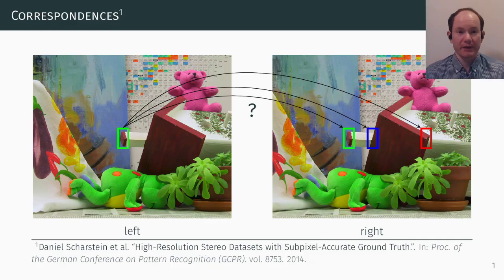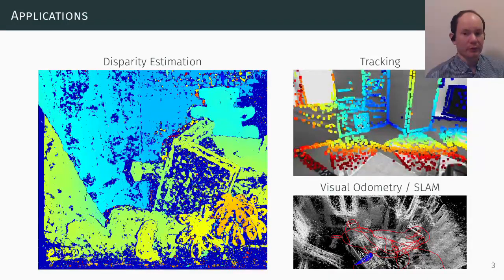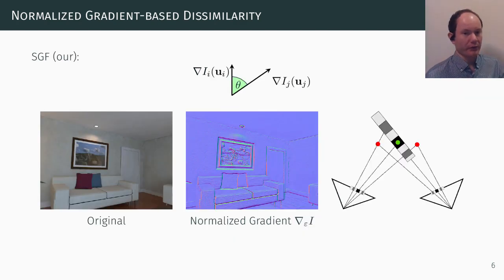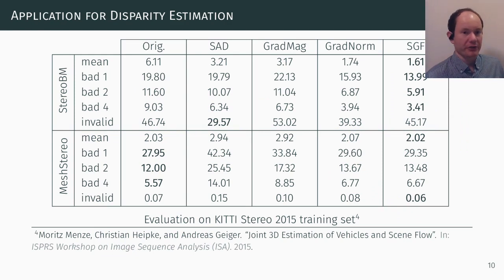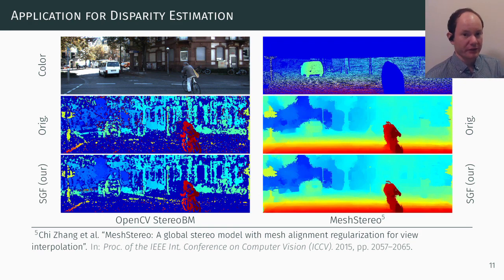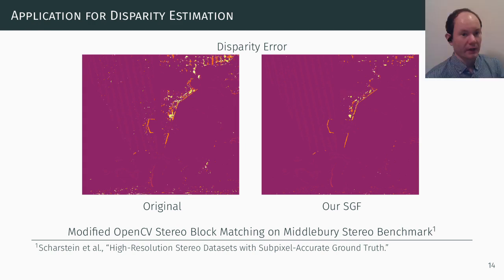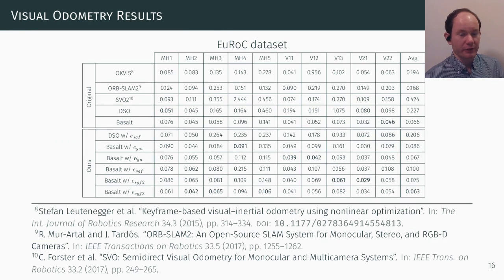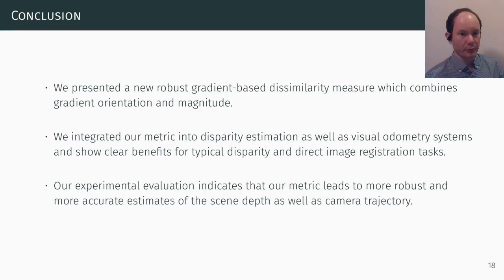ICRA 2020: Beyond Photometric Consistency: Gradient-based Dissimilarity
Video presentation for ICRA 2020 paper
Jan Quenzel, Radu Alexandru Rosu, Thomas Läbe, Cyrill Stachniss, and Sven Behnke:
"Beyond Photometric Consistency: Gradient-based Dissimilarity for Improving Visual Odometry and Stereo Matching"
In Proceedings of IEEE International Conference on Robotics and Automation (ICRA), Paris, France, 2020.

Pose estimation and map building are central ingredients of autonomous robots
and typically rely on the registration of sensor data. In this paper, we investigate
a new metric for registering images that builds upon on the idea of the photometric error.
Our approach combines a gradient orientation-based metric with a magnitude-dependent scaling term.
We integrate both into stereo estimation as well as visual odometry systems and show clear
benefits for typical disparity and direct image registration tasks when using our proposed metric.
Our experimental evaluation indicates that our metric leads to more robust
and more accurate estimates of the scene depth as well as camera trajectory. Thus, the metric improves camera pose estimation and in turn the mapping capabilities of mobile robots. We believe that a series of
existing visual odometry and visual SLAM systems can benefit from the findings reported in this paper.